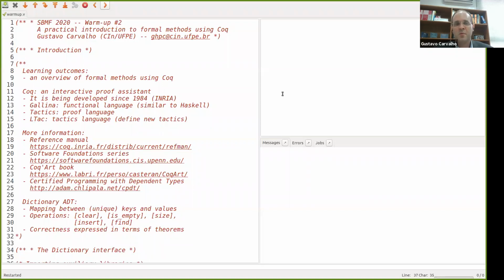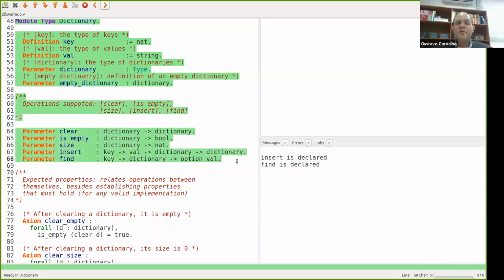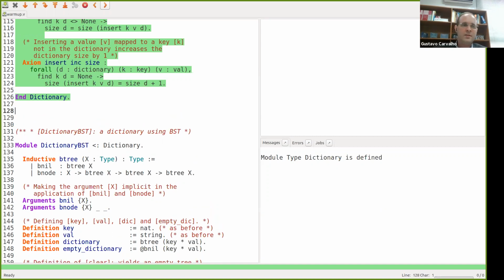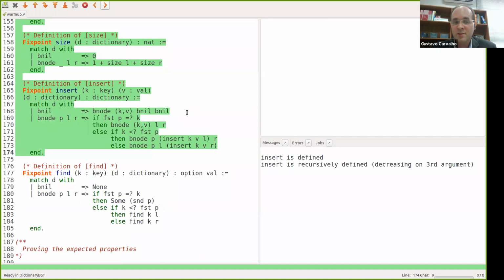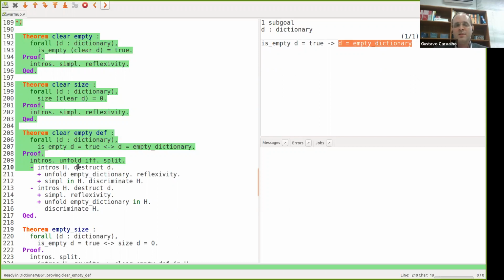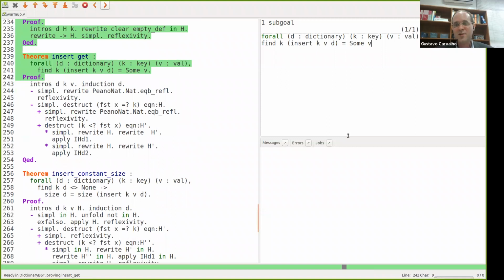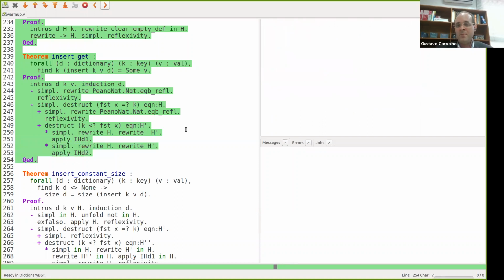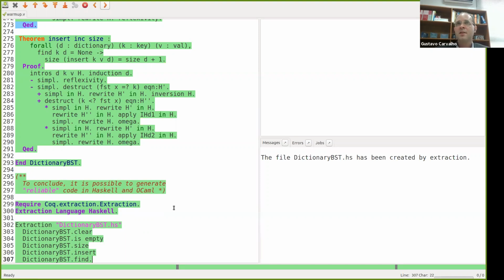Warm-up 2 - A practical introduction to formal methods using Coq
A practical introduction to formal methods using Coq